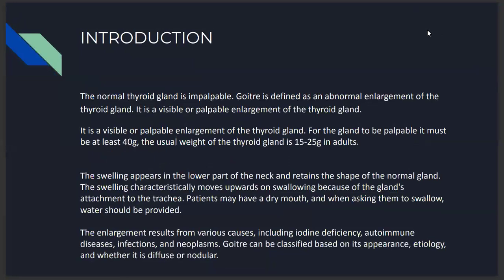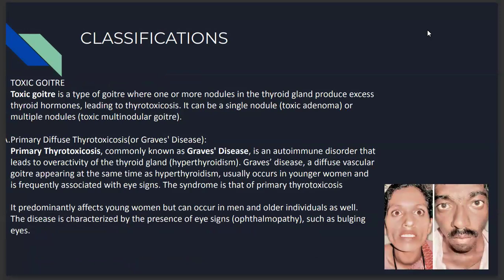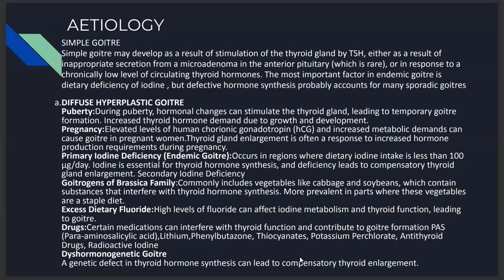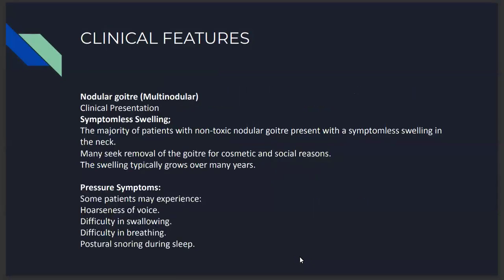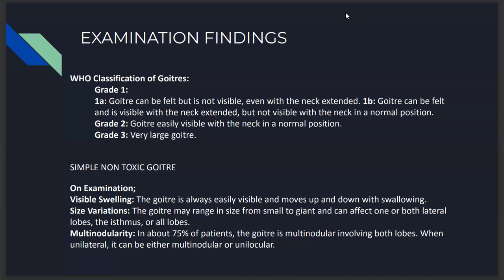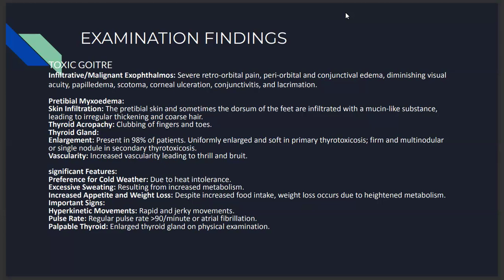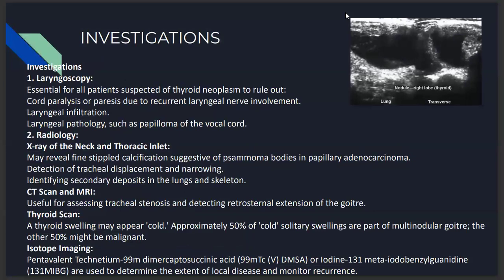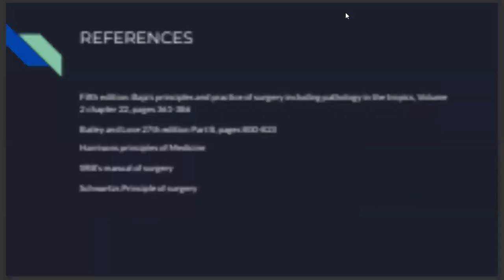S1- CLASSIFICATION AND EVALUATION OF GOITRES